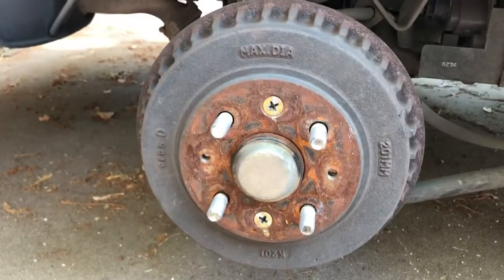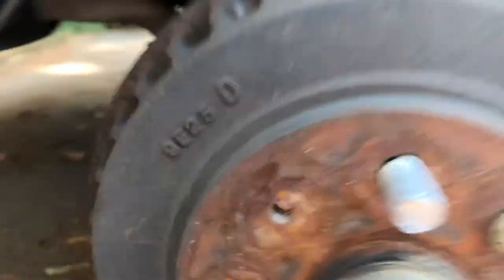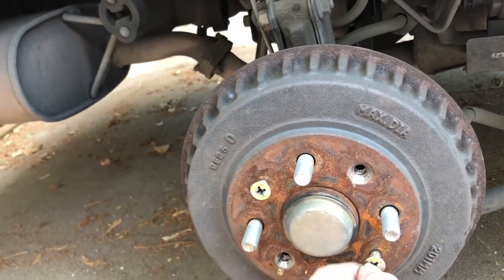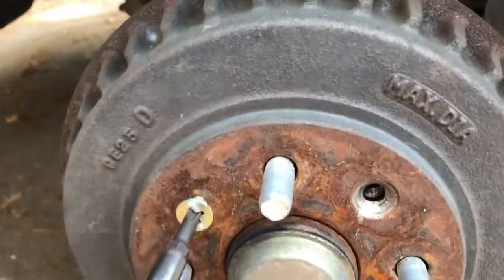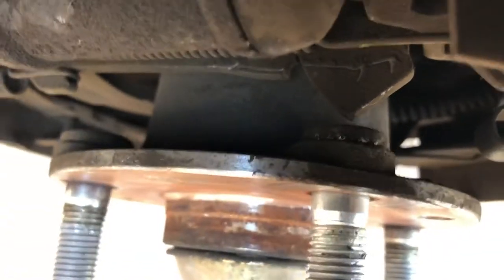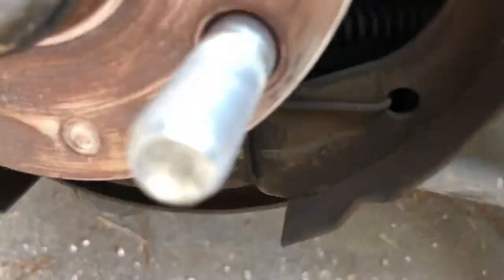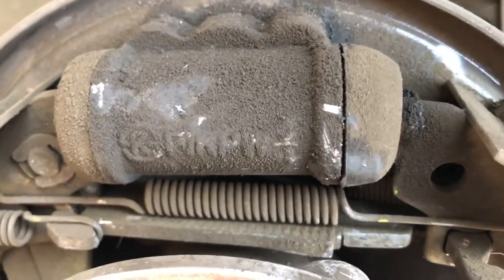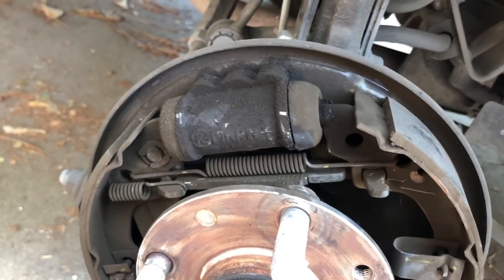2000 Kia Sephia spectra rear drum brake replacement. A puzzle for owners in the road